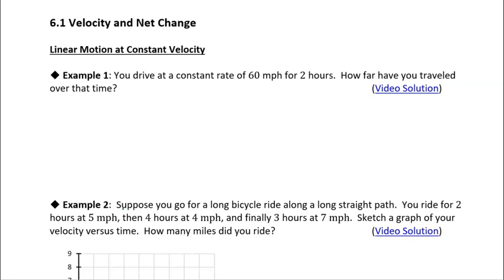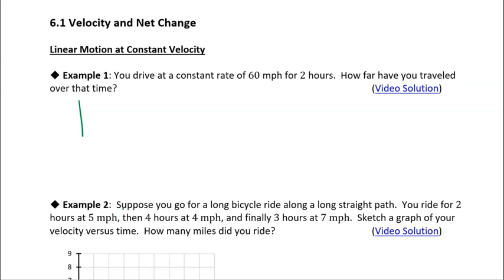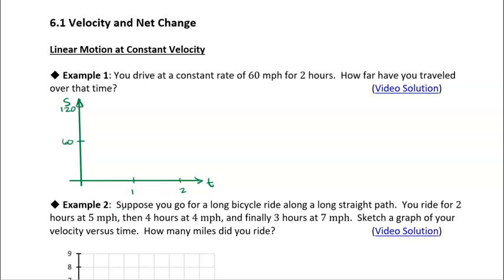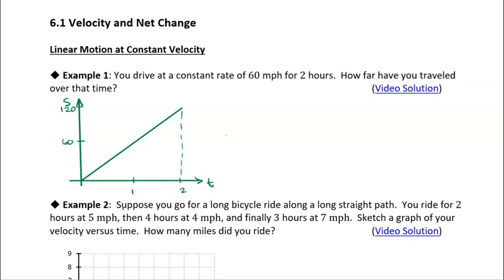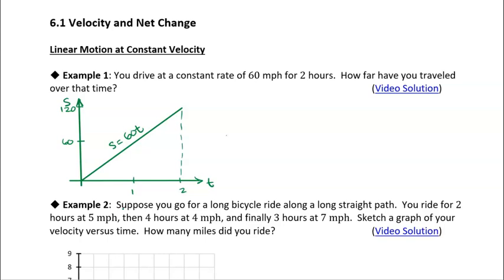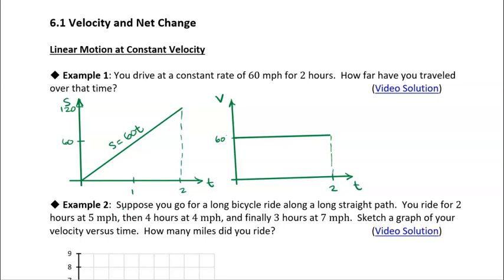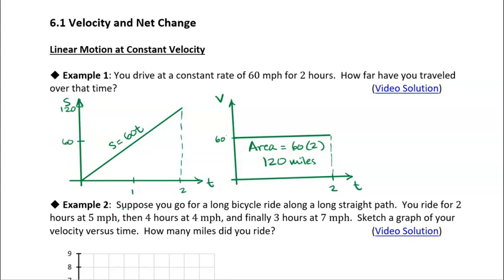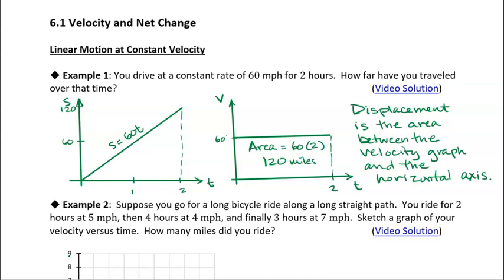6.1 Velocity and Net Change: Example 1